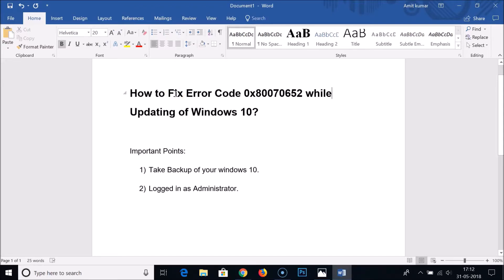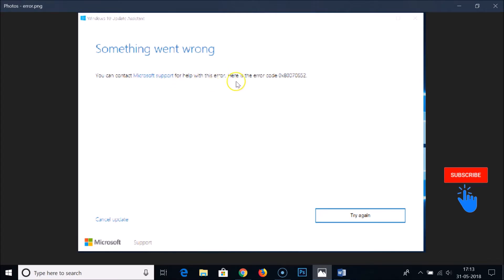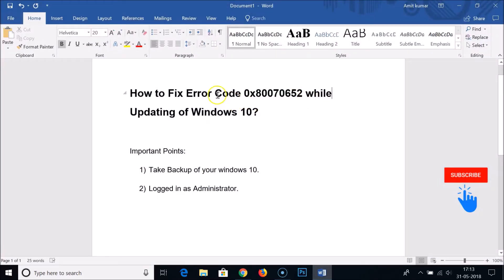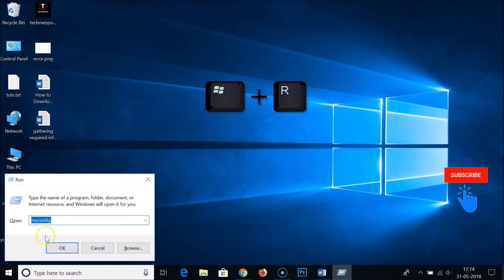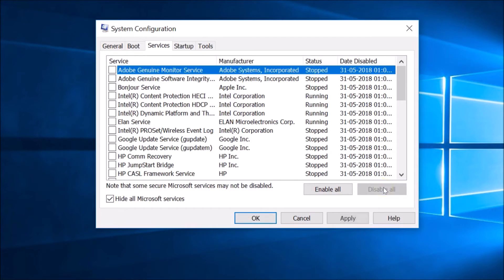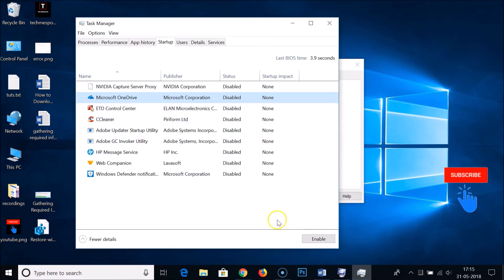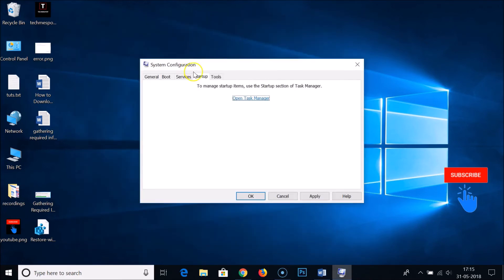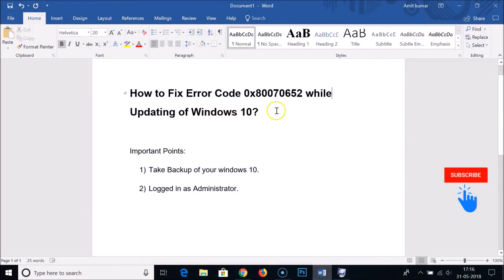How to Fix Error Code 0x80070652 while Updating Windows 10?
Important Points:

1) Take Backup of your windows 10.
2) Logged in as Administrator.

Step 1: Press "Windows+R" key on the keyboard.

Step 2: Type "msconfig" without quotes in run box.

Step 3: Click on "Services" tab.

Step 4: Check the "Hide all Microsoft Services".

Step 5: Click on "Disable all".

Step 6: Click on "startup".

Step 7: Click on "Open task manager".

Step 8: Disable all the Apps, and then close the window.

Step 9: Click on "ok" button to close system configuration window.

That's it.